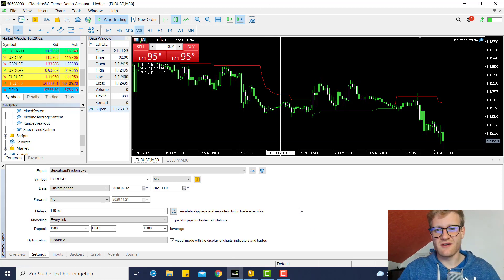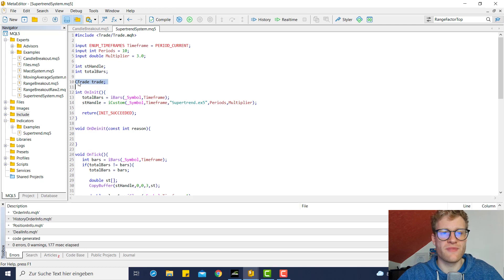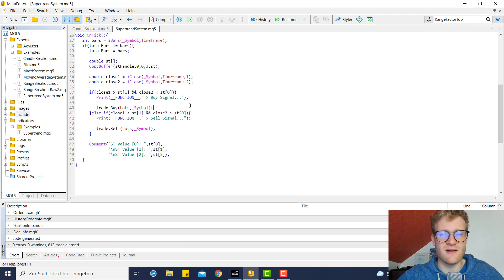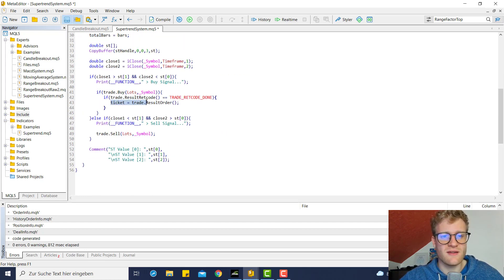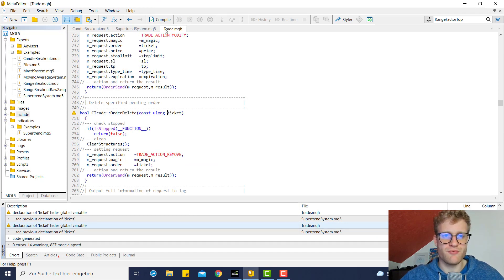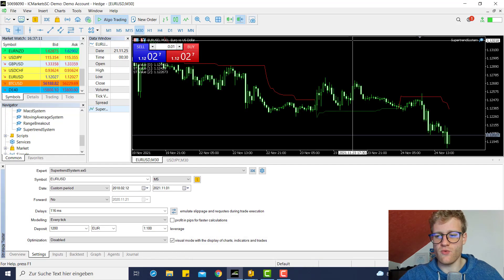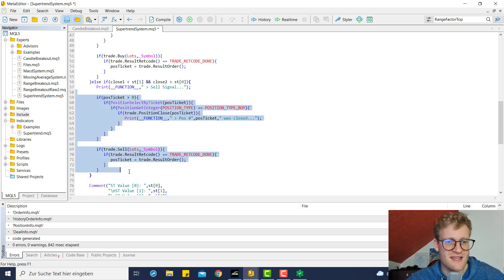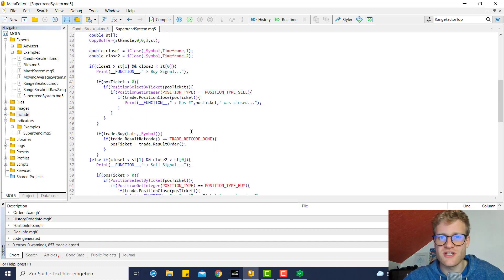MT5 Supertrend Indicator Strategie Tutorial - Part 3 - Opening Positions